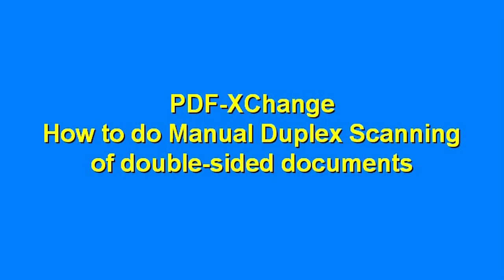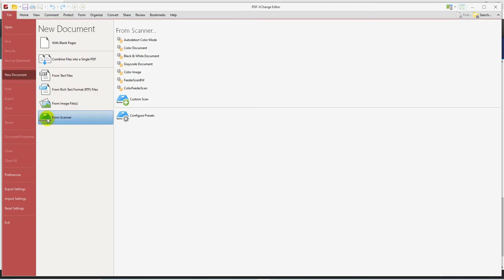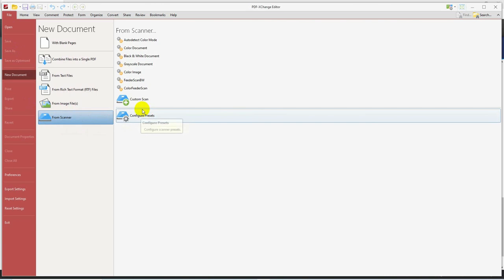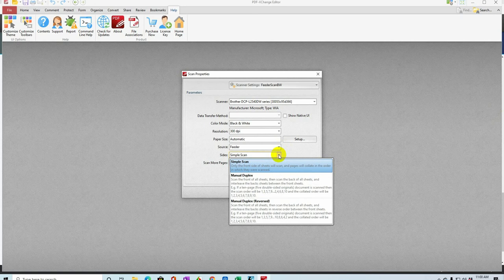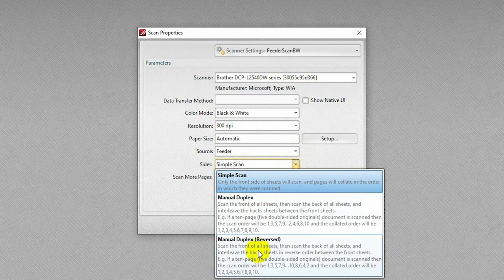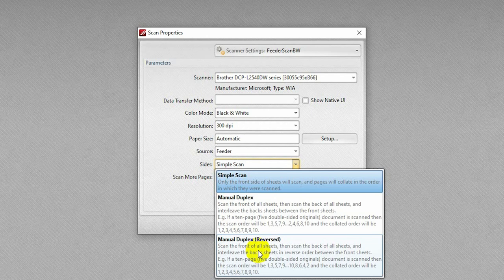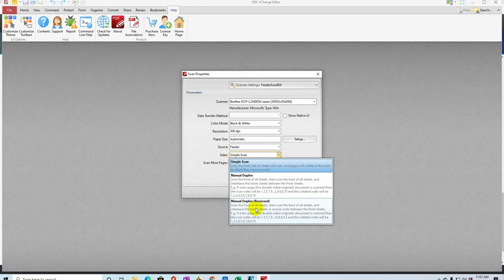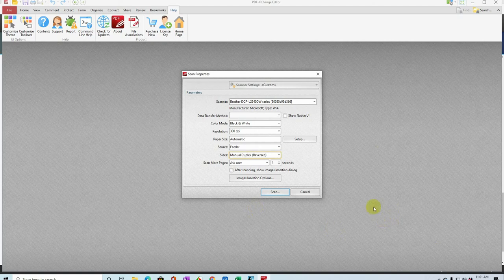How to scan a double sided document in PDF-XChange using Manual Duplex feature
Scanning double-sided documents can be a challenge if you don't know about this feature called "Manual duplexing."  Essentially this orders your pages properly when scanning from a scanner that does not duplex automatically (meaning scan side A and then side B).  If your scanner has a document feeder but not a duplexer (to scan the backside); you need to first scan all of the front sides of a document and then put the stack back in your feeder and scan the backside.  This video shows you how to make sure that once you do this, your document will be in the order you want it in.